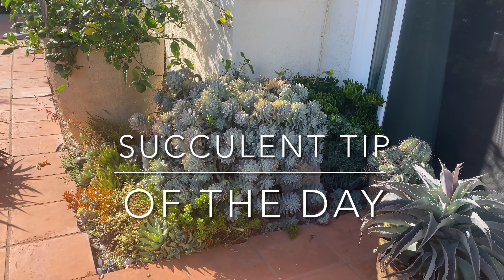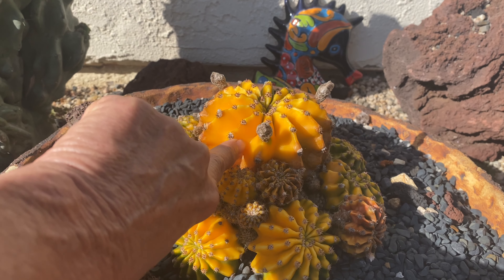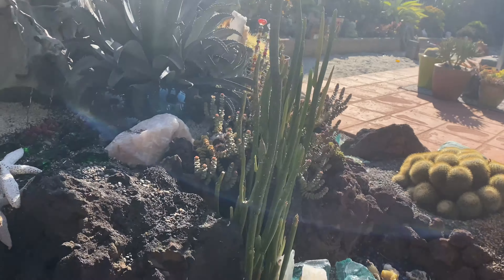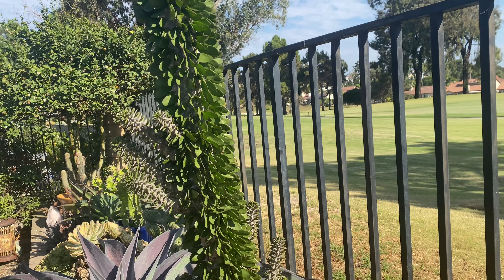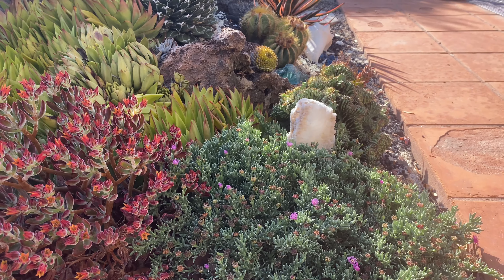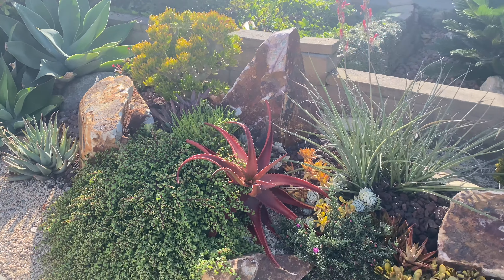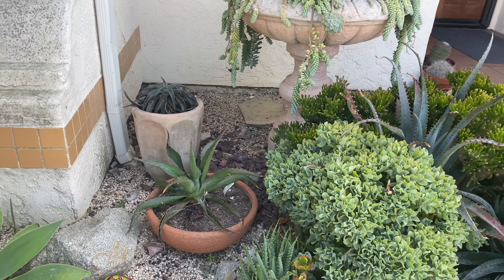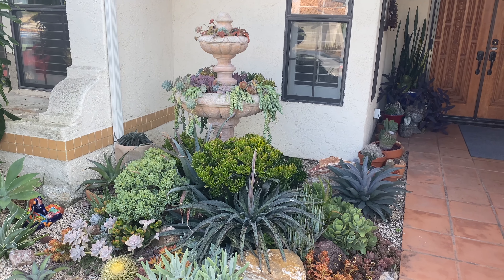Walkabout Wednesday | August Succulent Garden Tour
It’s Walkabout Wednesday in my Vista, Ca garden! Gird your loins cuz I’m going to treat you to an exclusive viewing of my garden of death! Prepare to swoon 😊

Interested in converting your outdoor space into a succulent paradise?
and be the first to receive updates, invitations and discounts for events, courses and workshops!

Corona Classic Pruner
Corona Leather Pruner Scabbard Holster
DEWALT 20V MAX Reciprocating Saw
DEWALT Electric Pressure Washer
Acdyion Cut Proof Leather Gardening Gloves
Digz High Performance Women's Gardening Gloves
Gorilla Grip Premium Kneeling Pad
BioAdvanced 3-in1 Insecticide
Ortho Home Defense MAX Insect Killer
Garden Safe Slug & Snail Bait